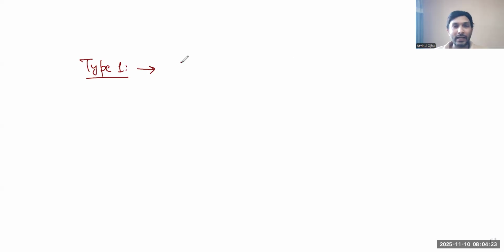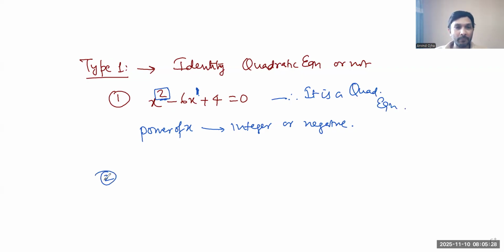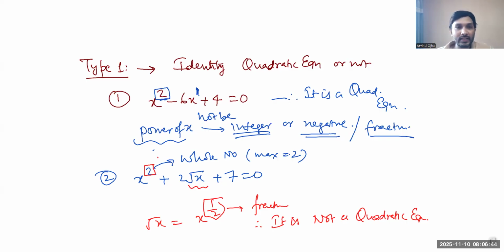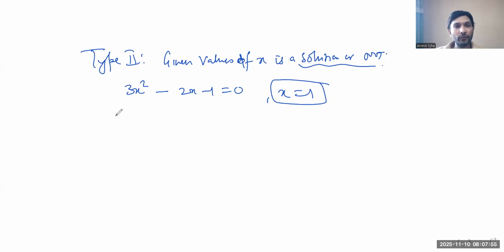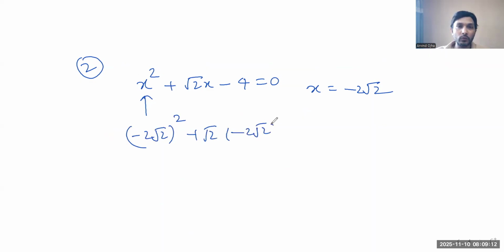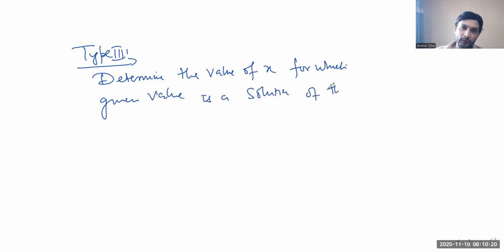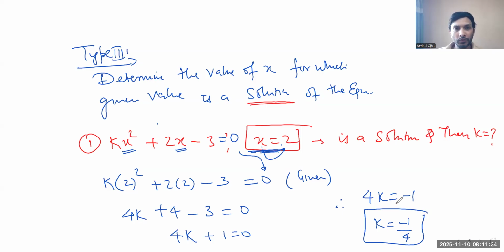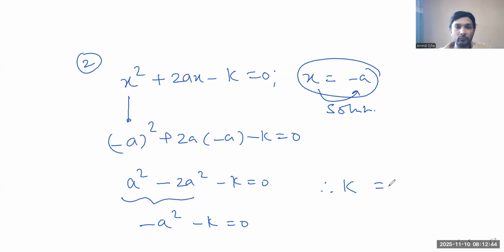L2 Quadratic Eqn# CAMBRIDGE MATHS CBSE ICSE.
MATHS BASICS based on Quadratic Equation,